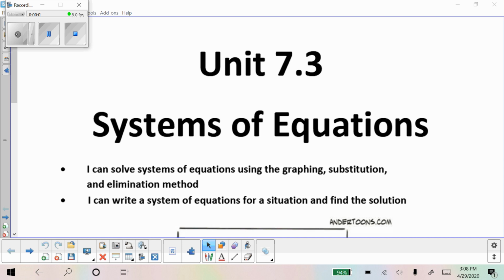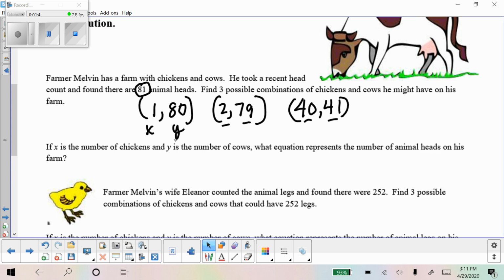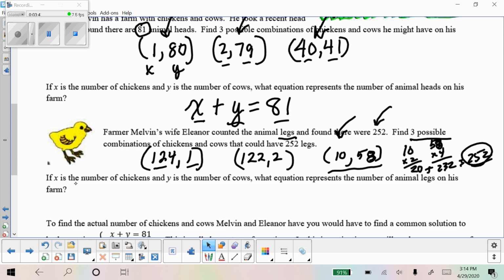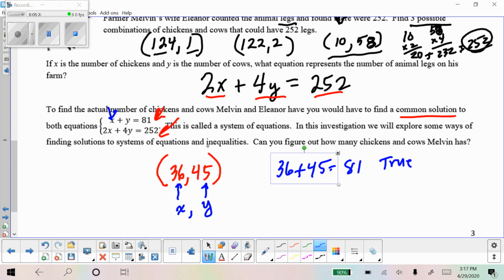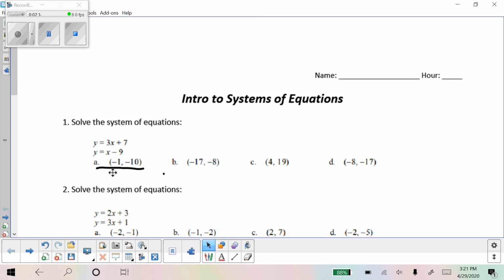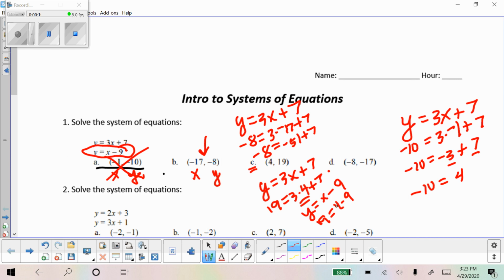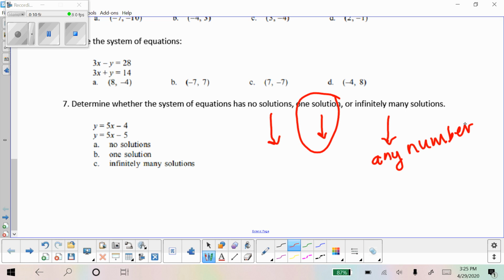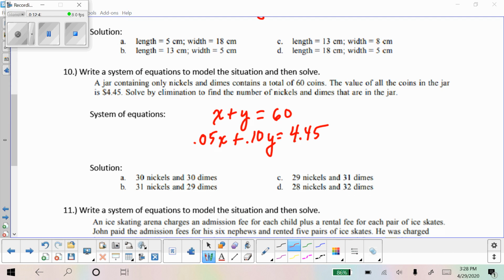Lesson 7 3a Day 1